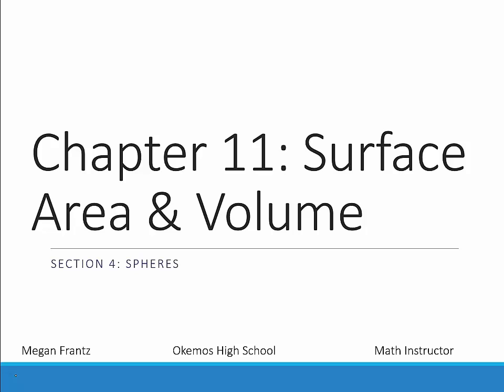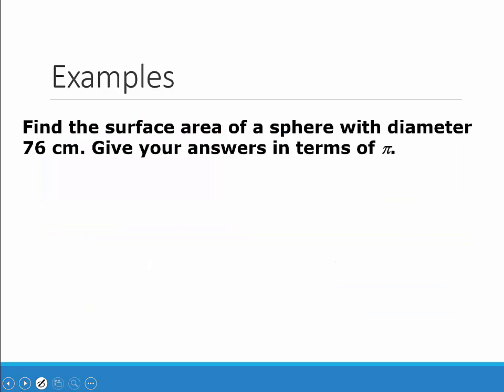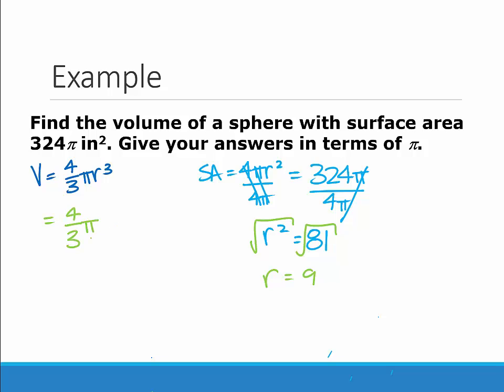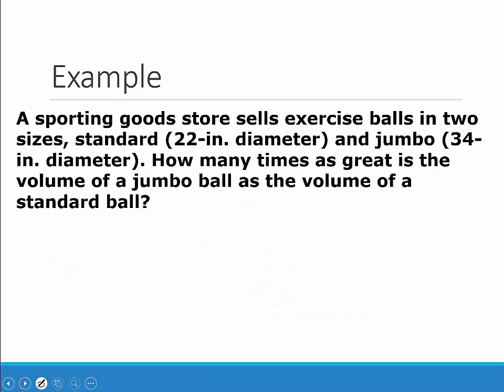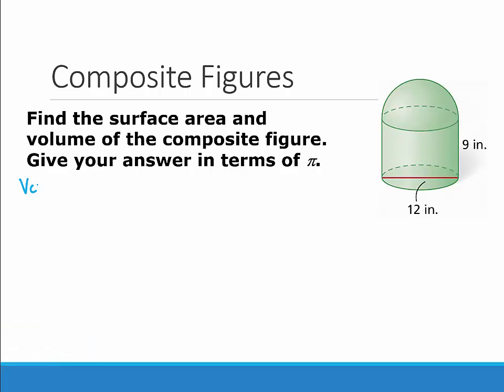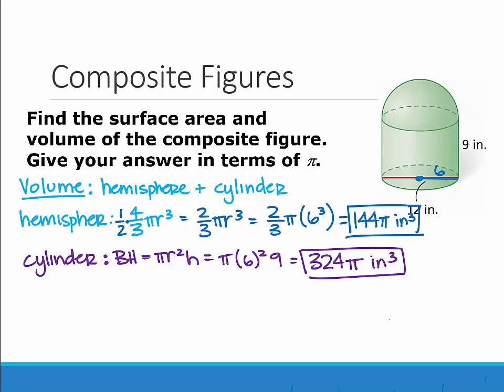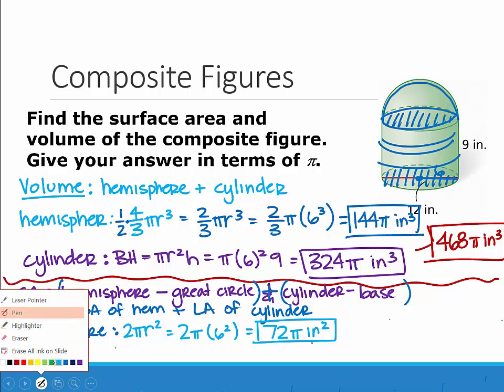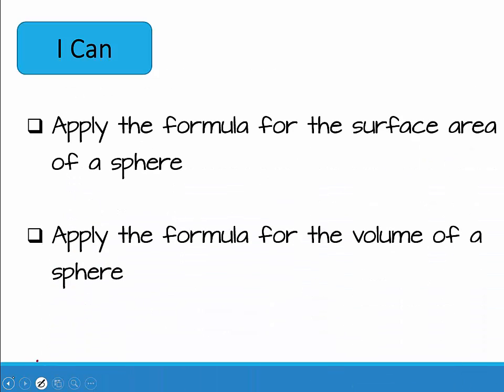Geometry: Section 11.4- SA & Volume of a Sphere